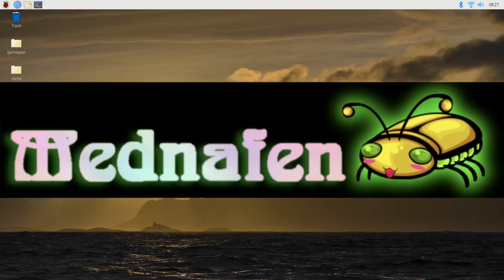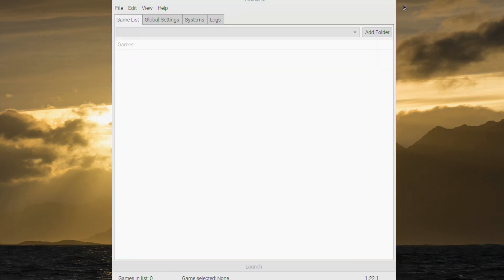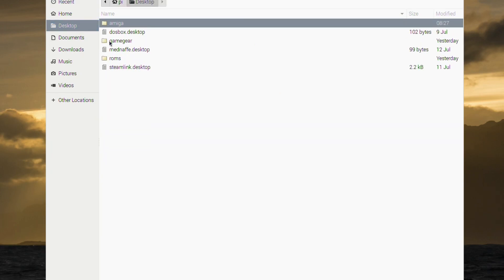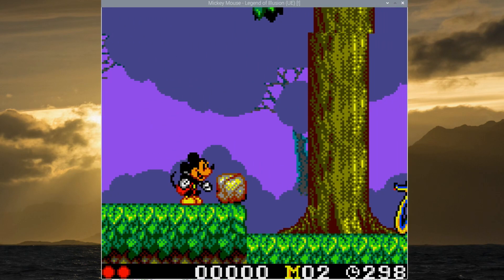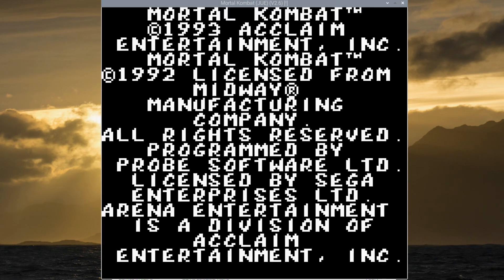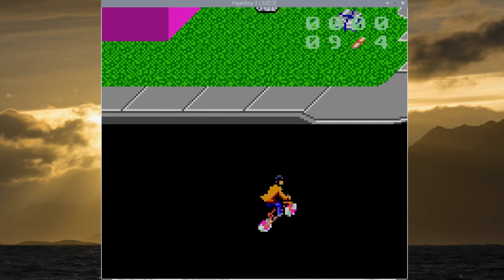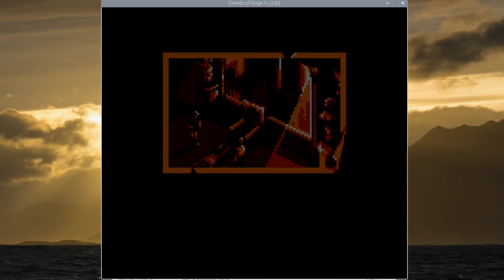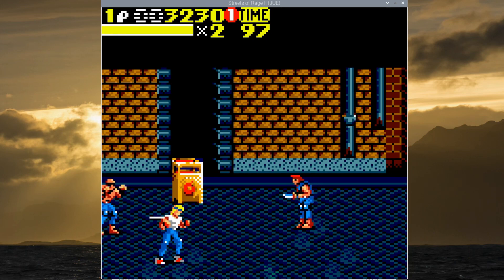SEGA GAME GEAR Raspberry Pi 4 gameplay test Mednafen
Sega Game Gear emulator in Mednafen Raspberry Pi 4 4gb

First
Sudo apt-get update
sudo apt-get install mednafen

Then use preferences,add remove. search mednaffe

Run Mednaffe
Games mednaffe
If it’s not showing try rebooting your Pi

Right click add Mednaffe icon to the Desktop to the desktop

Gamepad defining controls instructions:
Hold alt shift and 1
To configure the virtual device on input port 1, press ALT+SHIFT+1. For the virtual device on input port 2, press ALT+SHIFT+2. Etc.
After pressing the appropriate command key or command key combination, a message will be displayed at the bottom of the screen similar to "GamePad #1: A (1)". At this time, you would press the physical joystick or keyboard button you want to map to button "A" on the first virtual gamepad. After you push the button, you should see something like "GamePad #1: A (2)". If you want to map any other physical buttons to virtual button "A", press them now. Otherwise, press the physical joystick or keyboard button you pressed before, and you will move on to the configuration of the next virtual button("B").

Other useful shortcuts
F10 sound on off
Alt enter full screen
Esc f12 exit

I will try more emulators in another video